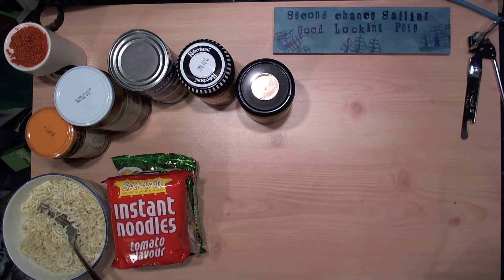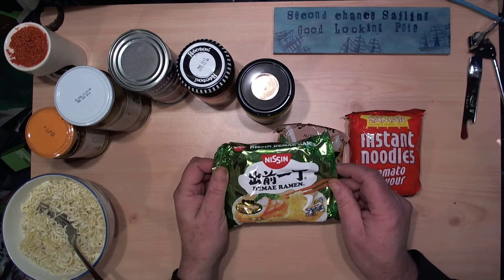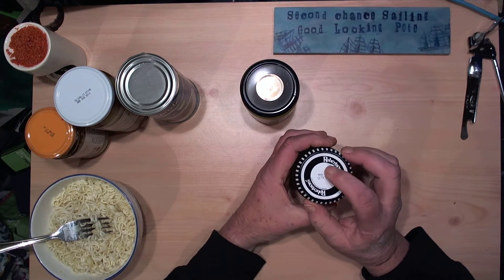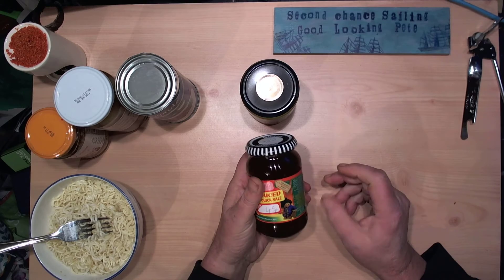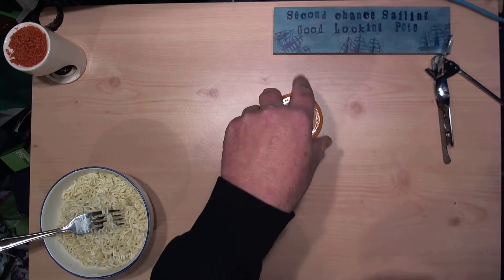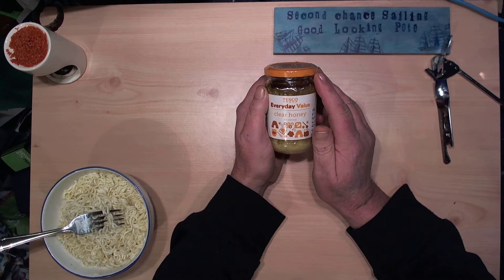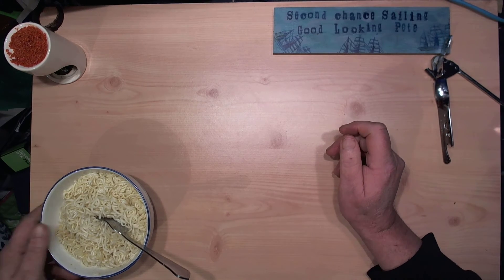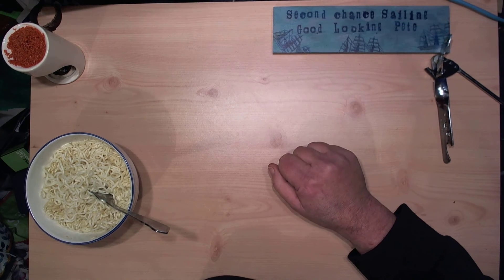Probably The best prepper food video ever 2 Second Chance Sailing